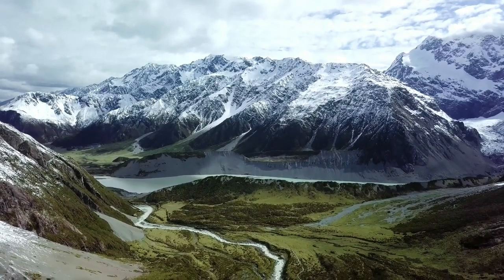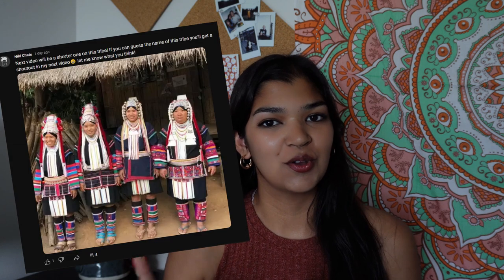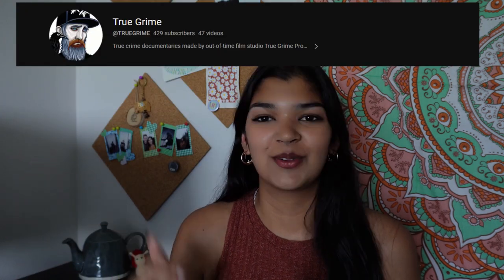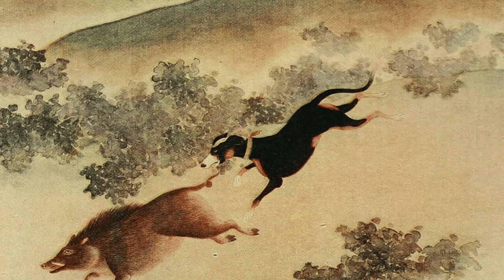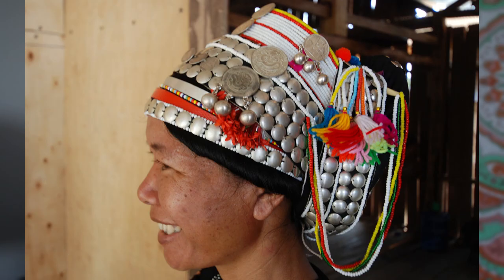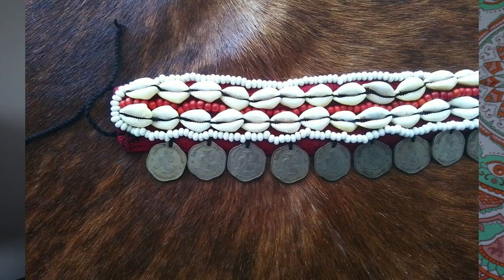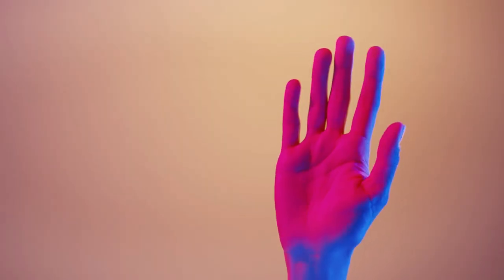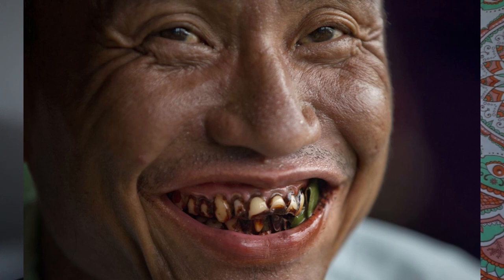The Mysterious Akha Tribe | Headdresses and Teeth Blackening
The Akha tribe have been shrouded in mystery for a long time as they have only recently made contact with modern technology. As we learn more about their culture in this video we discuss the significance of headdresses and their black teeth.